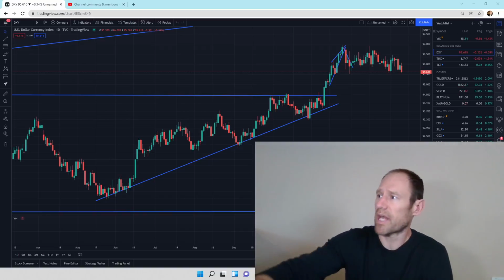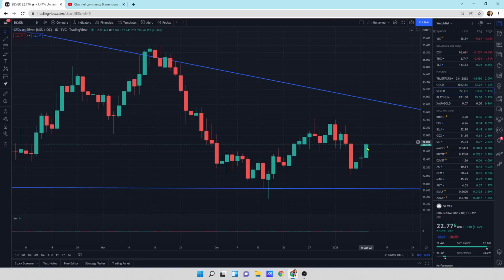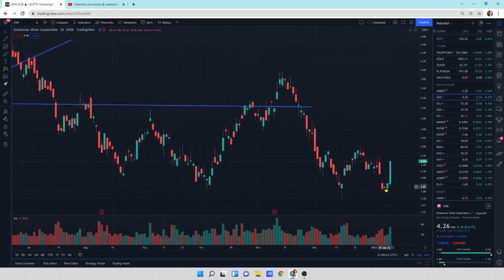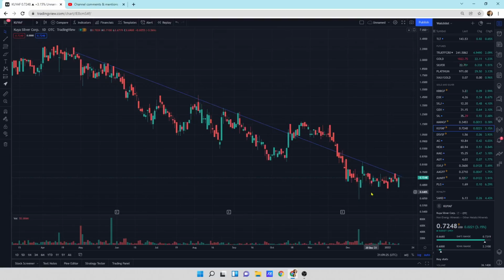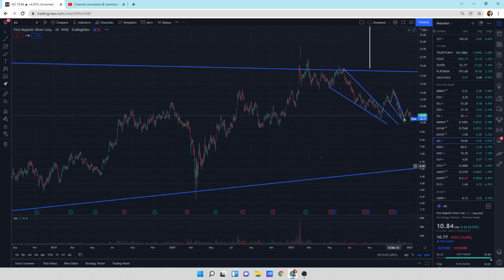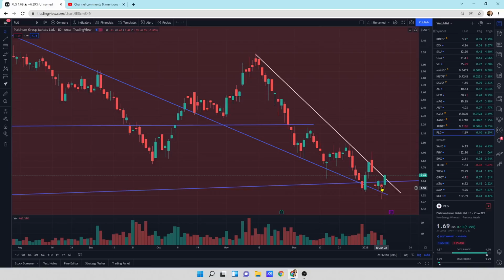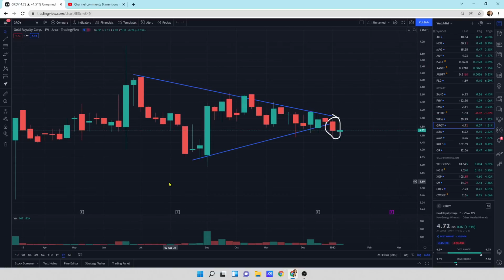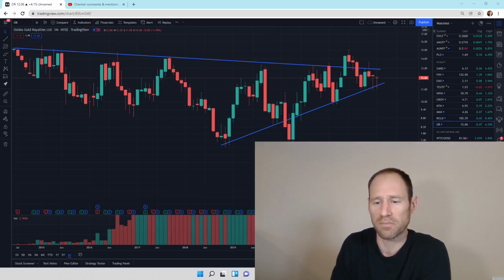Gold and Silver: Technical Analysis: Gold is Strong!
Gold looking strong and we can hopefully keep the momentum up and break the pattern to the upside. the dollar is weak supporting the move. Let's hope it can continue!